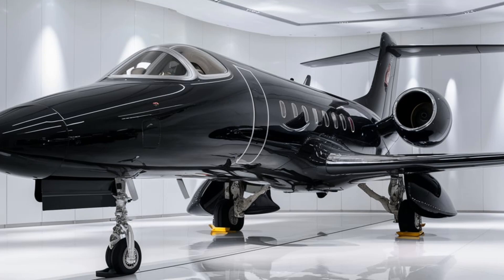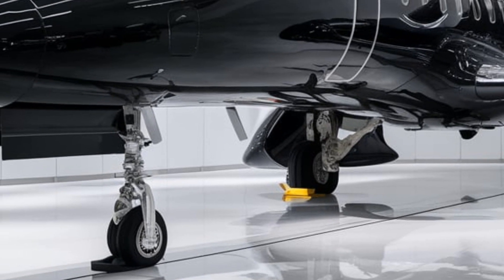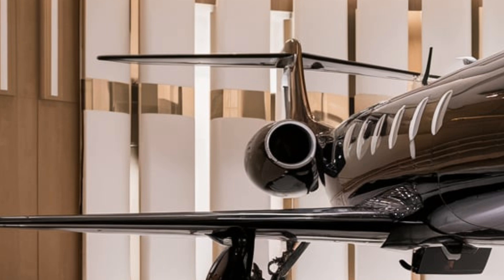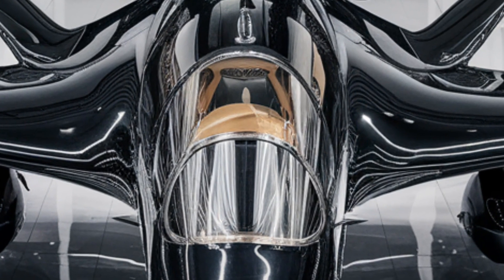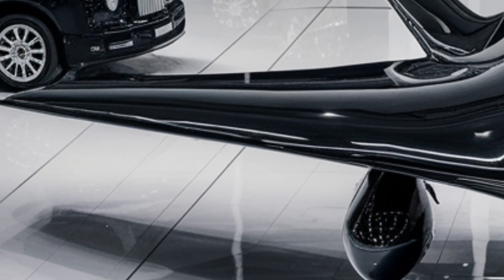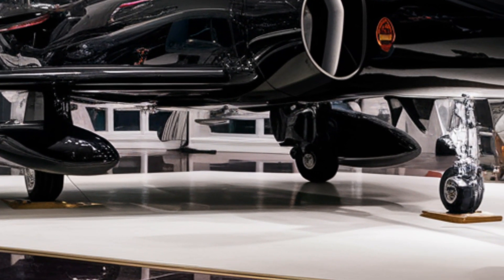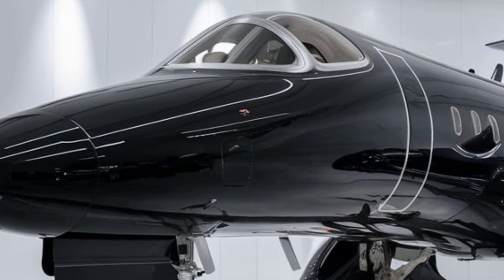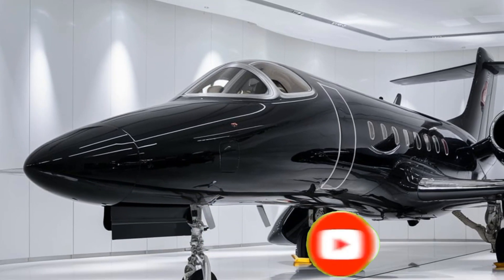2026 MiG-21: The Stealth Predator Returns!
2026 MiG-21: The Stealth Predator Returns!

The legendary MiG-21 is back with cutting-edge upgrades! Stealth tech, AI-powered avionics, thrust vectoring, and more—this isn’t just a classic, it’s a redefined predator. Join The Luxury Modify for an exclusive deep dive into the hidden features and extreme performance of the 2026 MiG-21!

MiG-21 2026, modern MiG-21, fighter jet upgrades, stealth fighter, military aviation, supersonic jet, thrust vectoring, electronic warfare, jet engine performance, advanced avionics, air combat technology